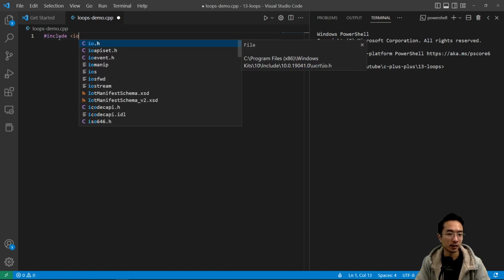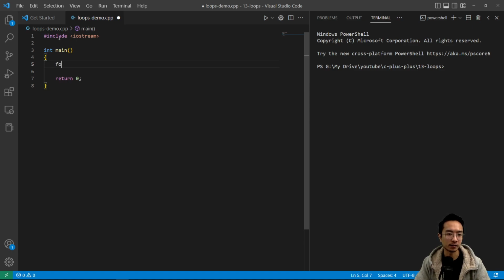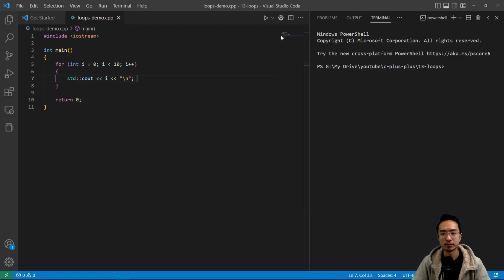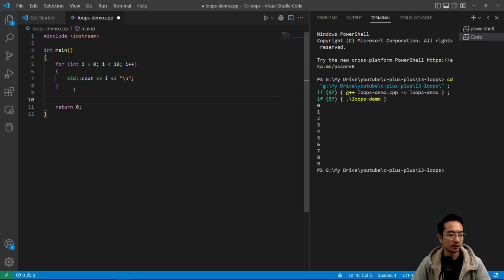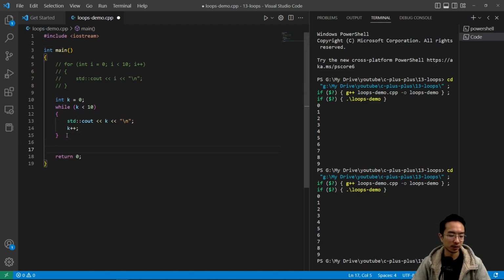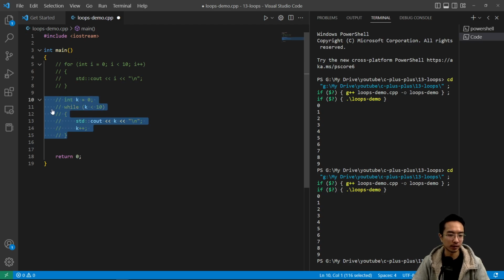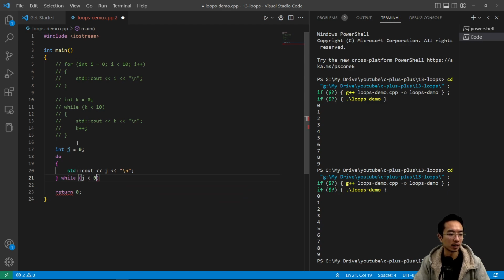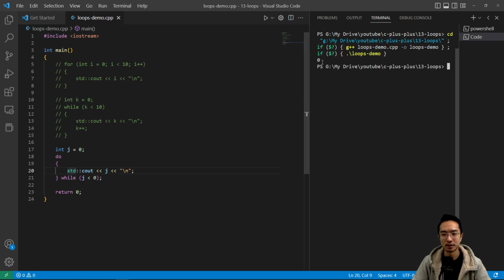C++ Loops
In this video, I will go over loops in C++ using VS code.